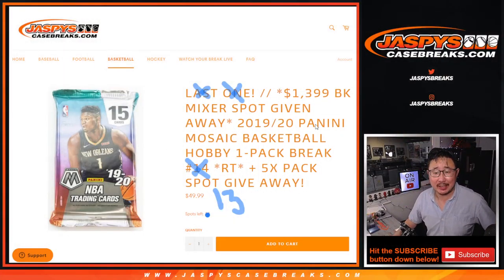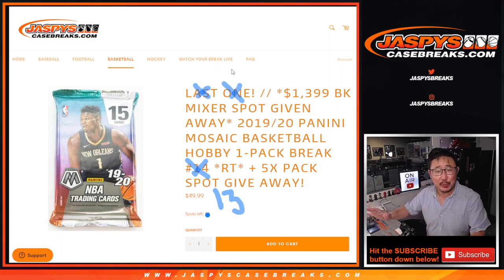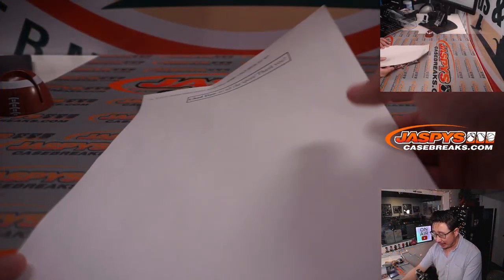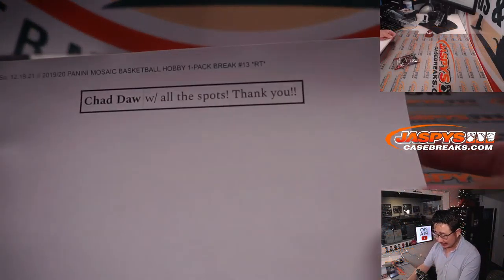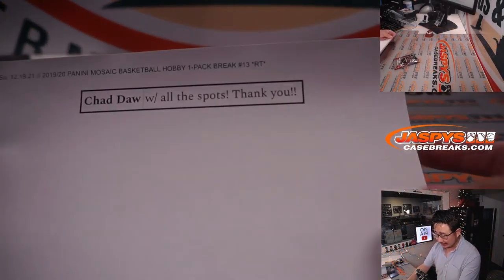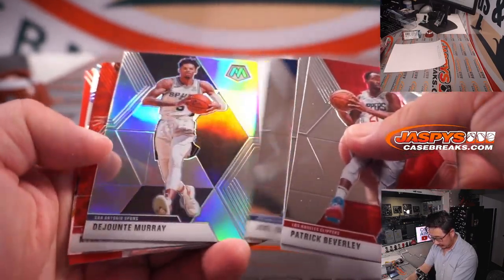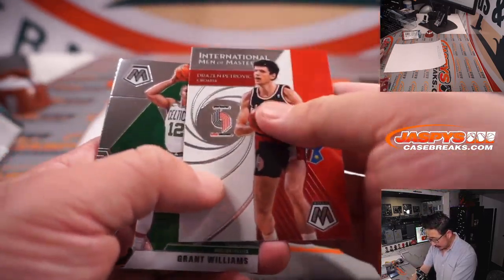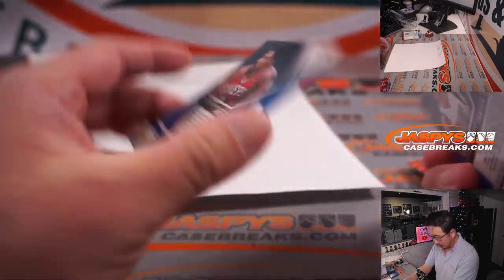Su, 12.19.21 // 2019/20 PANINI MOSAIC BASKETBALL HOBBY 1-PACK BREAK #13 *RT*